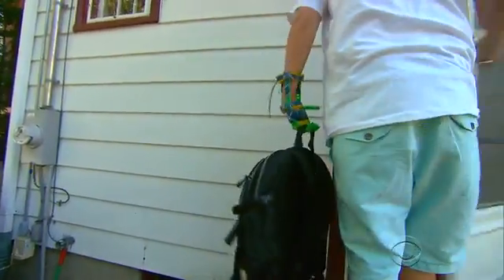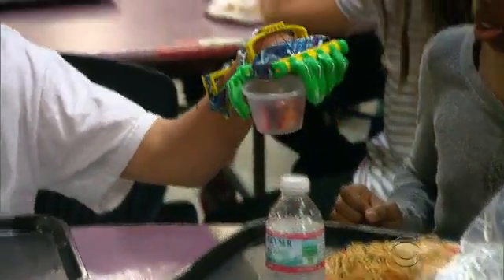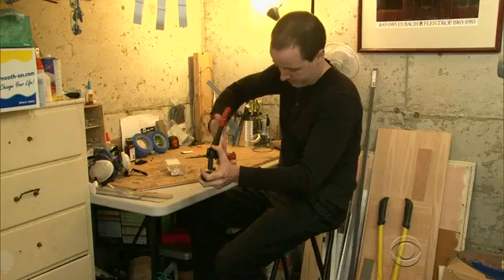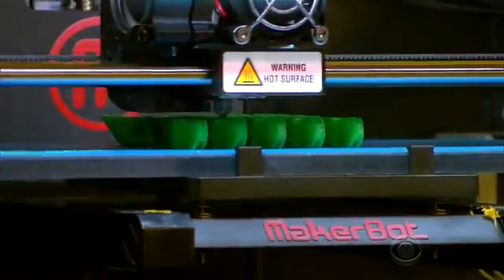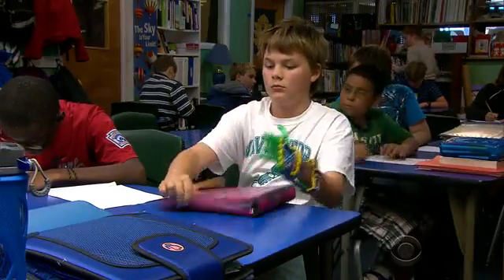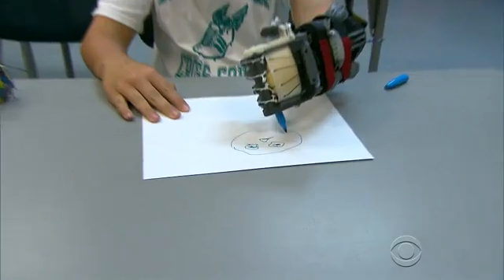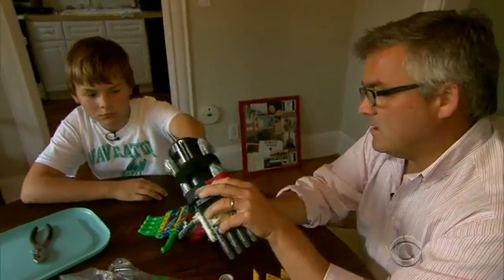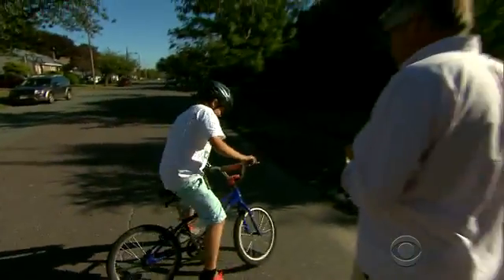Boy gets prosthetic hand made by 3-D printer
A father built a prosthetic hand for his 12-year-old son using a 3-D printer.
Paul McCarthy, from Marblehead Massachusetts, made the inexpensive yet functional prosthetic hand for his son Leon, who was born without fingers on one of his hands.
The family had been told when Leon was very young that he needed to get used to using his hand without prosthetics and try to acquire a full range of abilities and motion, but a doctor recently said they should start looking at prosthetic options.

Mr McCarthy began searching for a way to help his son whose hand did not grow due to the restricted blood flow in the womb.
He came across Robohand which had a video posted online with instructions on how to use a 3-D printer to make a prosthetic hand, reported CBS News.

The design relies on wrist movement - the downward motion creates cable tension which closes the fingers while a move upwards closes them.
Mr McCarthy borrowed a friend's 3-D printer, but it a month to figure out how to string, screw and bolt together what him and his son describe as the 'Frankenstein' version.

The youngster admitted at first he thought that the idea was 'crazy' but once it was assembled he said the hand was 'awesome.'
Leon's new hand gives him the ability to carry out tasks such as picking up a water bottle and a pencil.
'This thing costs us $5-$10, it was nothing,' said Mr McCarthy.
He said a prosthesis would have cost the family in upwards of $30,000.

The cost allows the pair to experiment with different designs and change the prosthetic as Leon grows.
Matthew Garibaldi, director of orthotics and prosthetics in the Department of Orthopaedic Surgery at the University of California, San Francisco, says that making sure a prosthetic device fits is essential for it to work well, reports NPR.
He said because there are not many children with upper-extremity amputations there are limited options for pediatric prosthetics and that is why a device like Robohand is so appealing.
'Its primary function is to decrease manufacturing costs and increase productivity. The timeliness of this technology couldn't be better,' Mr Garibaldi said.